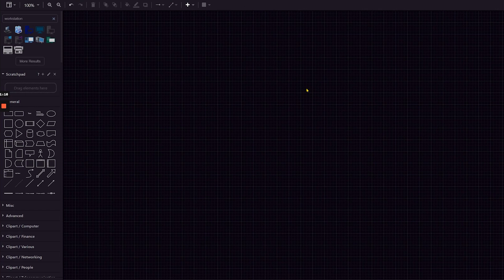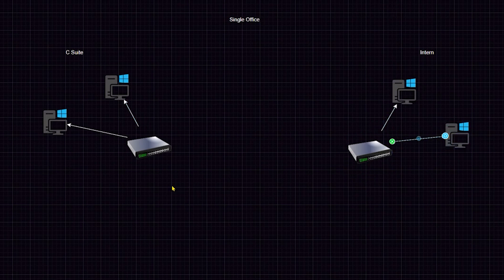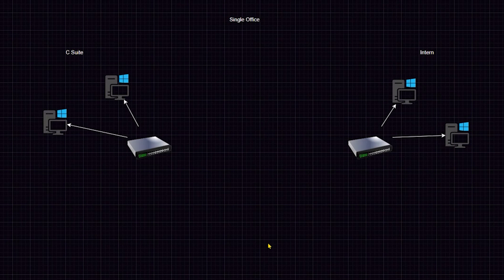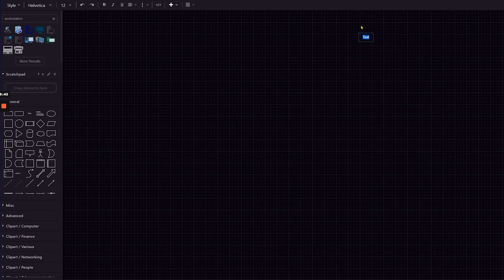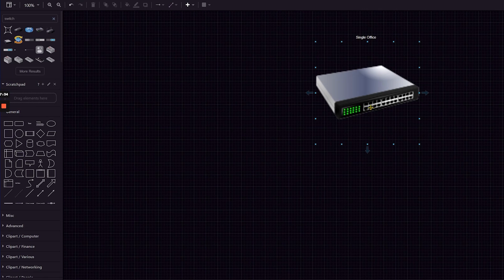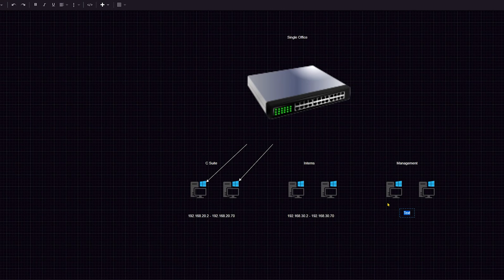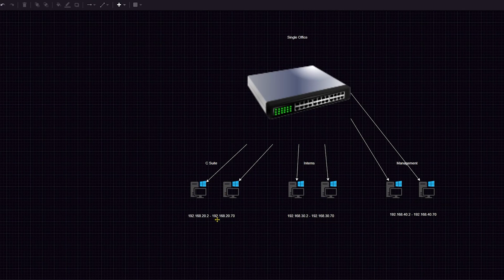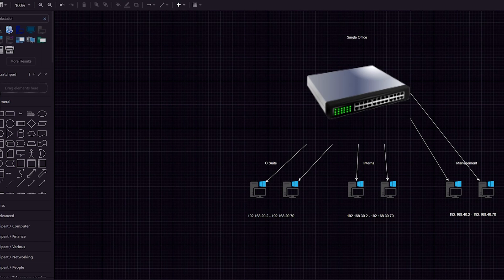Network Segmentation Explained (Physical & Logical): High Level Overview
Network segmentation is a foundational security protocol, and in this video we learn the basics of its common applications.